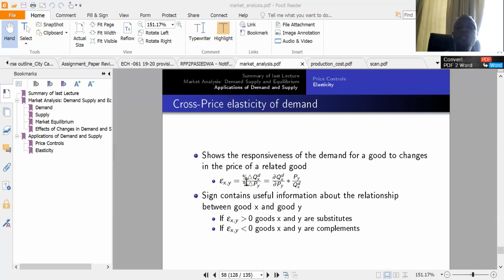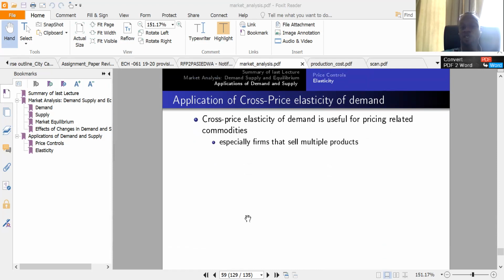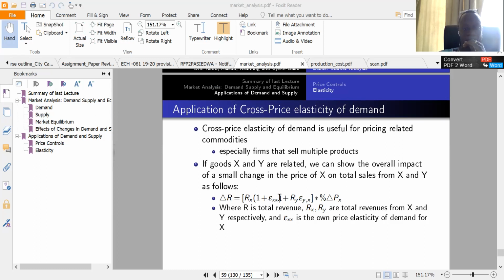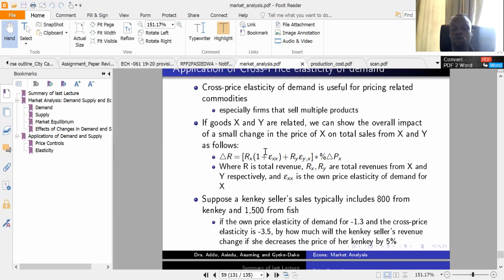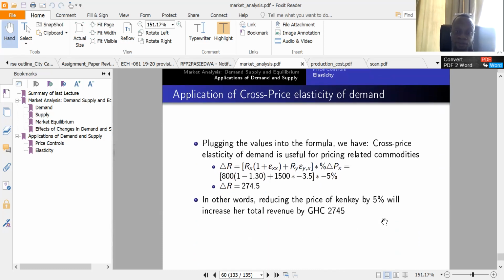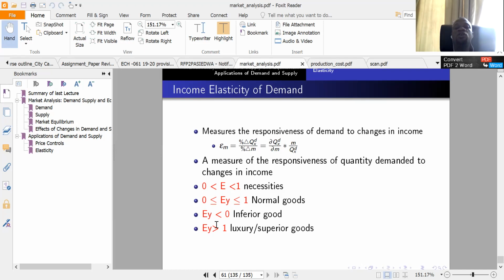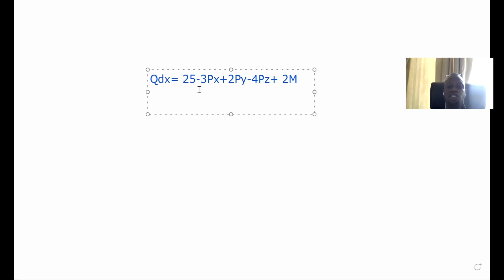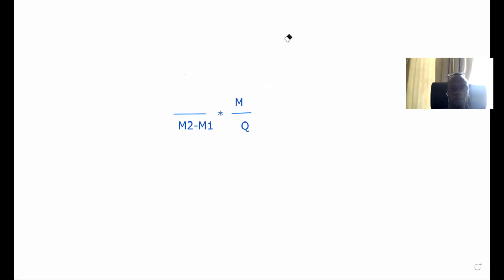Market Analysis Part 3: Lecture 2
By Dr Edward Aseidu Asuming